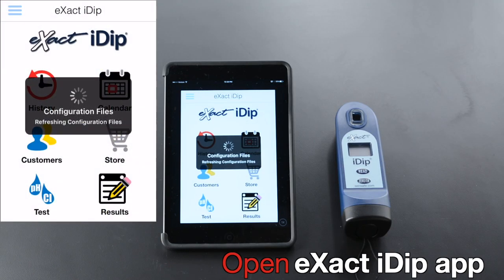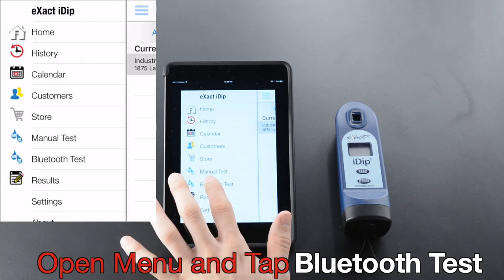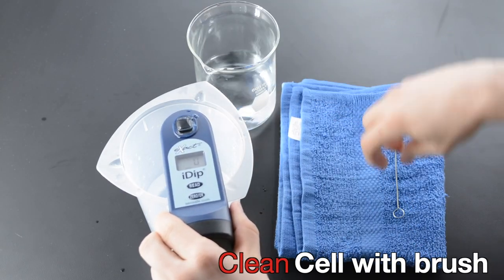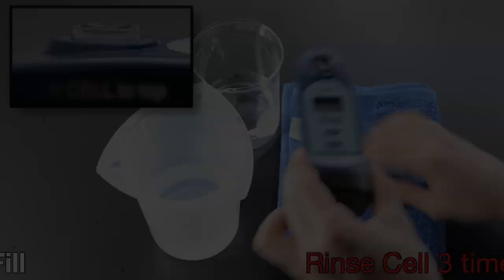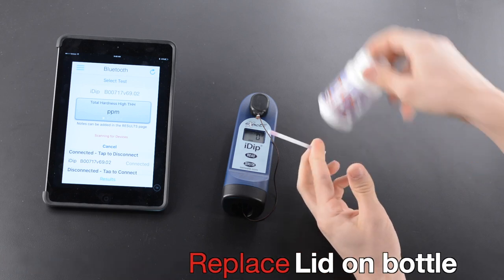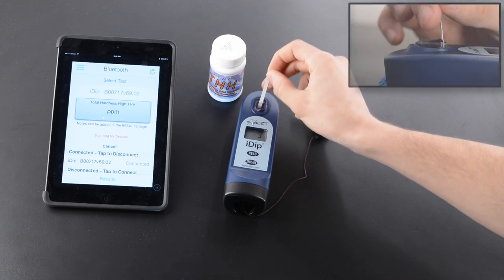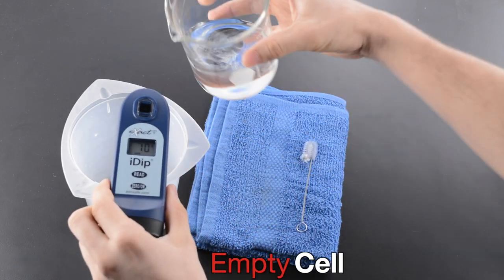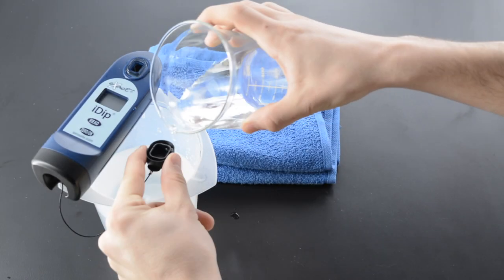How to test for Total Hardness (90–600 ppm) using eXact iDip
Watch this how-to-video to learn how to test for Total Hardness (90 - 600ppm as CaCO3) using the eXact iDip® Smart Photometer System. The eXact iDip® Smart Photometer System® is the only handheld photometer to provide 2–way communication with a Bluetooth Smart ready Apple or Android smartphone/tablet.

1. Connect 0:05
2. Rinse & Fill Cell 0:28
3. Select Test 0:42
4. Test Procedure 0:45
5. Tips for best Accuracy 1:31